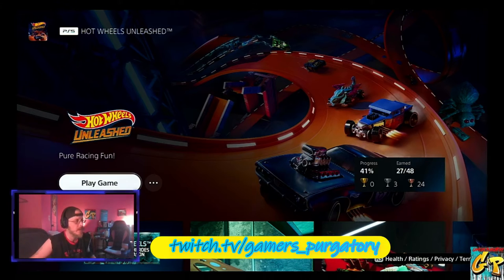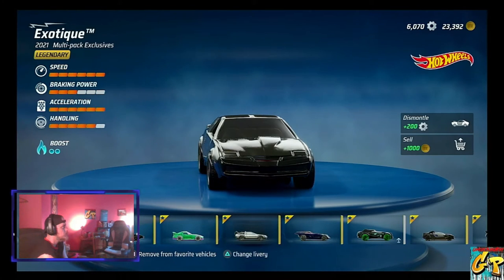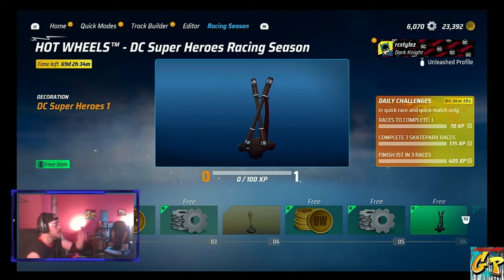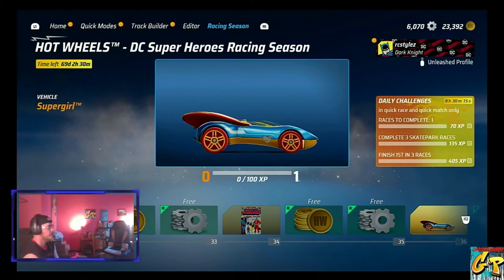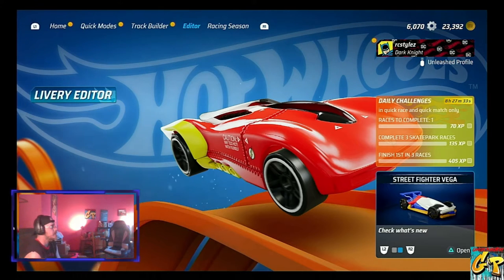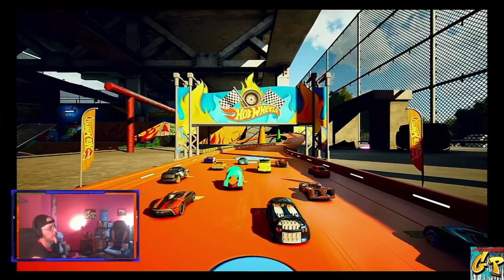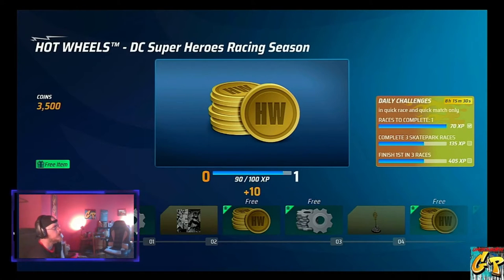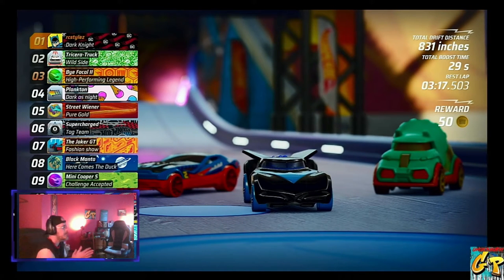Hot Wheels Unleashed DC Super Heroes Racing Season OVERVIEW with Rc Stylez